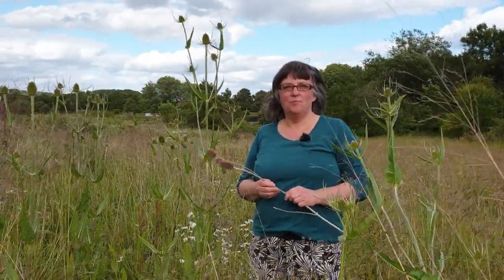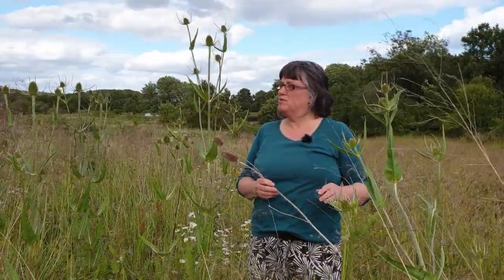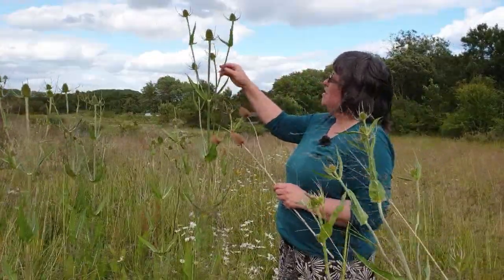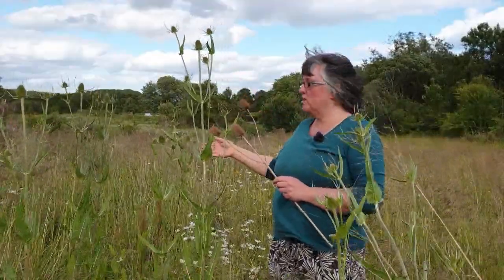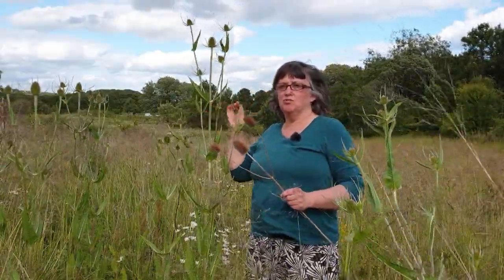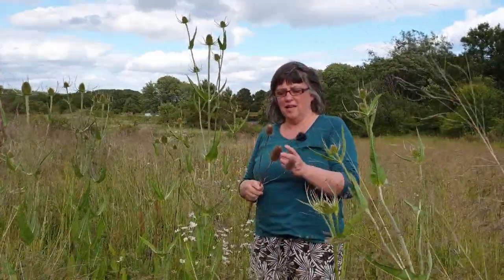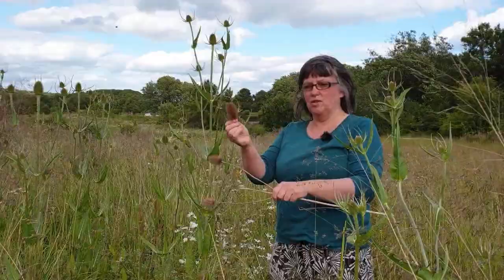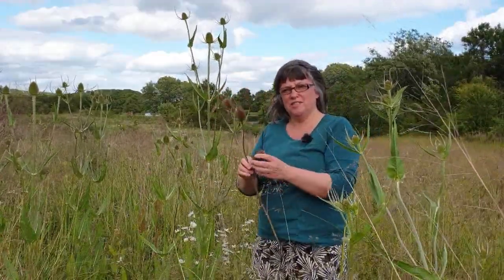How Teasels Give Hope in Fighting Lyme Disease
You'll often see teasels at the florist counter, dried and statuesque for your flower display. They tend to be sprayed silver or gold at Christmas.

So who would have thought that this very common and decorative plant could hold the key to combatting Lyme disease? Medical herbalist Keren Brynes MacLean tells you all about this plant's history - and possible future.

*Important*

First Rule of Foraging:  If you pick plants or mushrooms in the wild please check you have correctly identified them yourself before you consume them as foods or medicines. You alone are responsible for the correct ID of anything you consume.